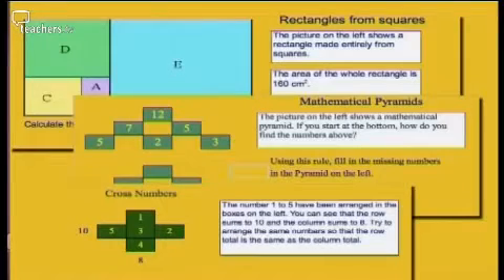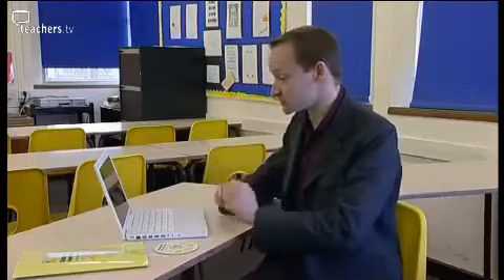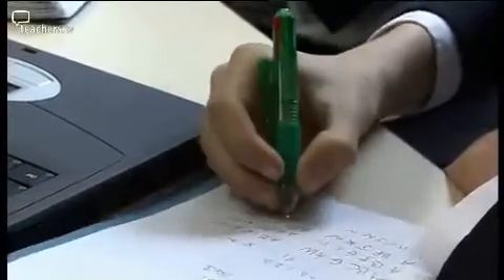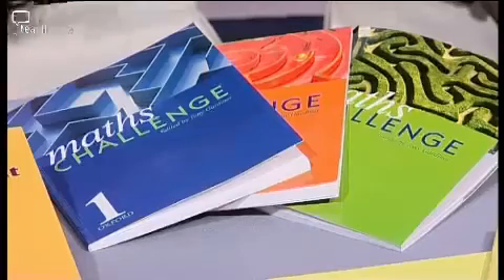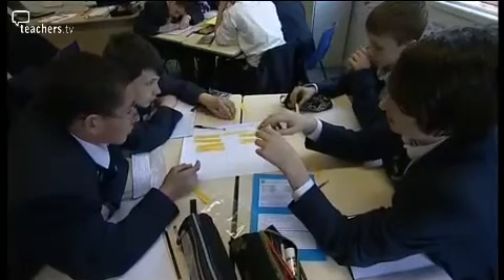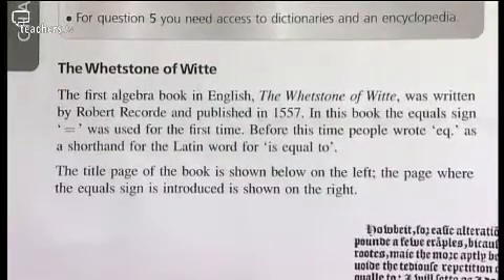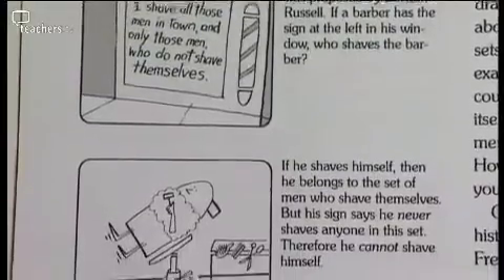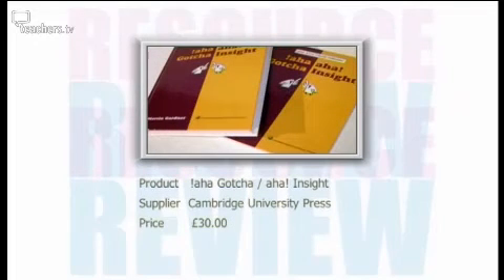Teachers TV: Secondary Maths: Problem Solving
In this edition we look at three resources designed to aid the teaching of problem solving.

Expert Peter Hall, AST of mathematics from Imberhorne School, East Grinstead, recommends:

Mathematical Problem Solving with Interactive Spreadsheets - a CD of programs for the interactive whiteboard
Maths Challenge - a website dedicated to the puzzling world of mathematics
Aha! - a two volume puzzle book collection by Martin Gardner

Roving reporter Matthew Tosh is out and about to see a couple of the resources in action. Meanwhile, Peter and presenter Hermione Cockburn discuss the resources in the in the studio with panellists Dr Catherine Ogden, head of mathematics at Heckmondwike Grammar School in West Yorkshire and Matthew Fry, head of maths at Hextable School in Kent. Licensed to CPD College Ltd.